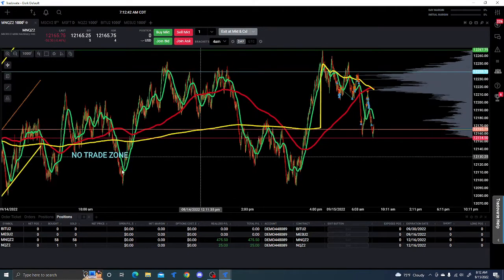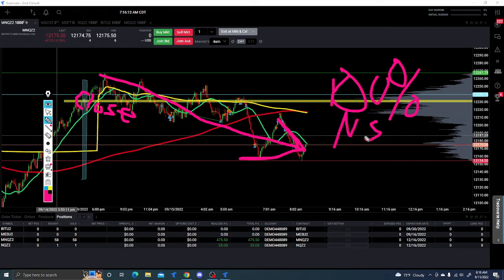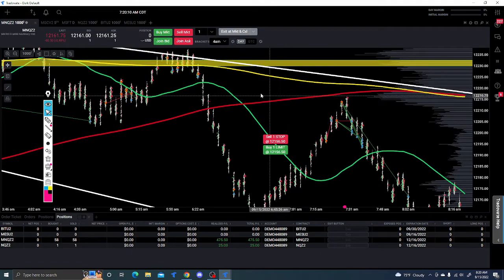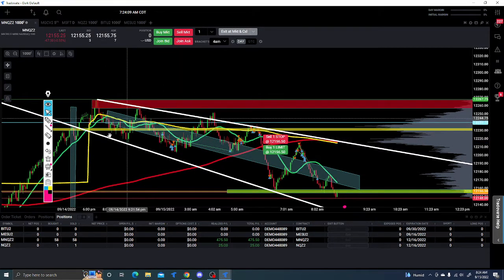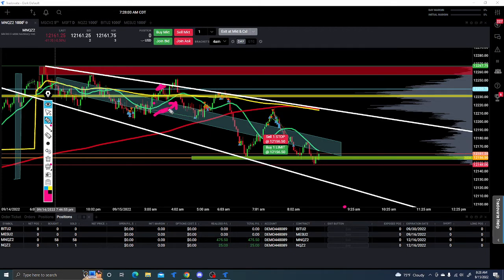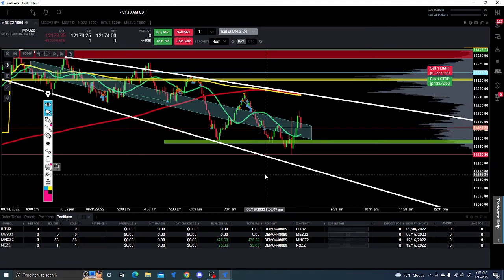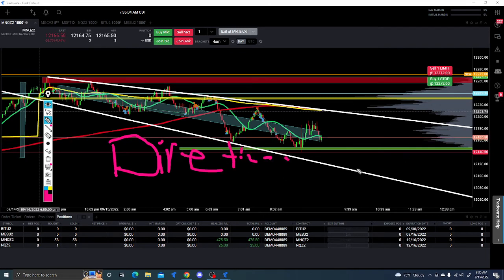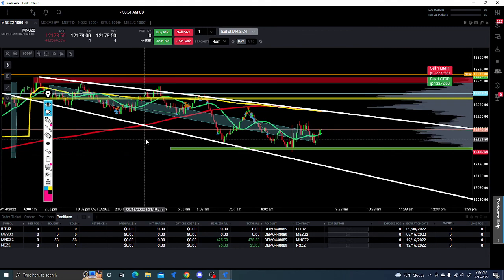Pre Market PREP 9/15/2020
I'm excited for yall going into October! We have a ton to go over but this should be a great start for you!